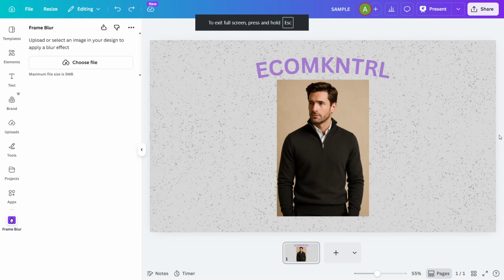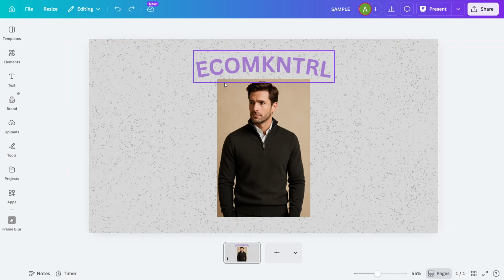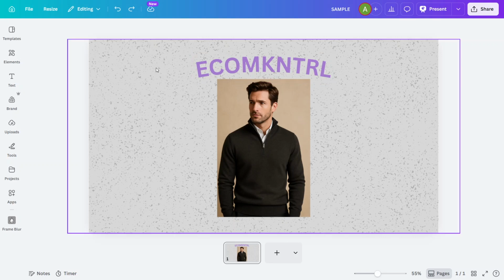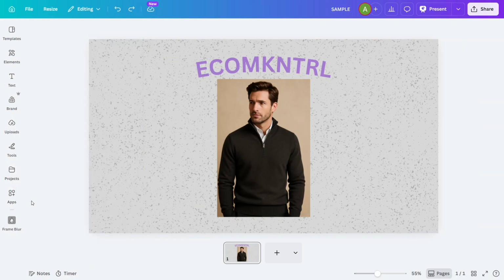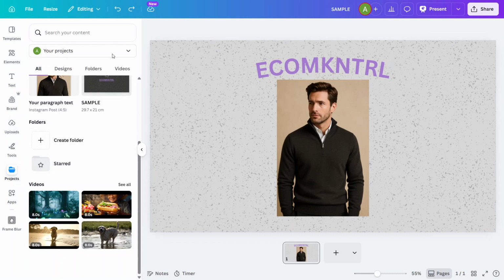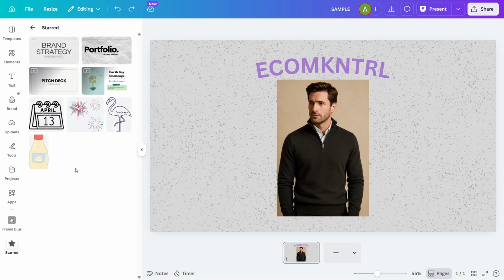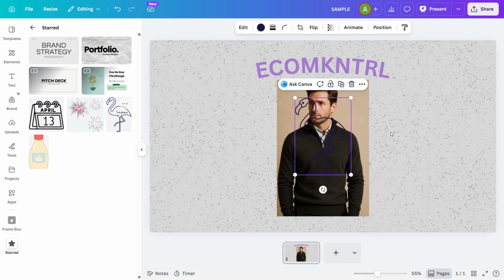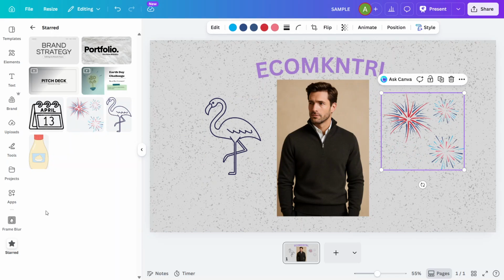How to Find Starred Elements in Canva (2026) | Step-by-Step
Learn exactly how to find starred elements in Canva using the most current method available. In this tutorial, you'll see where Canva stores your starred elements, how to access your saved favorites quickly, and how to organize them so you can reuse branded assets without hunting through your designs every time. This method works with the latest version of Canva and applies to both free and Pro accounts. Whether you've starred fonts, graphics, photos, or brand elements, this walkthrough shows you exactly where to find them and how to use the feature efficiently. If you've been losing time searching for saved assets, this is the fix. Follow along and start finding your starred elements in seconds.